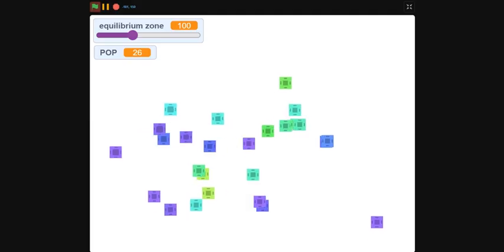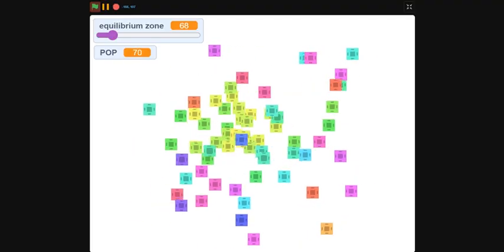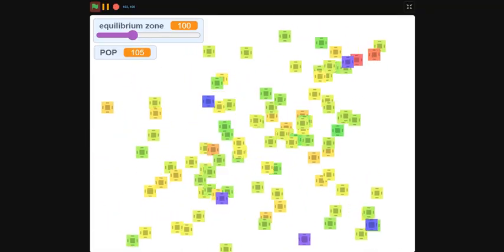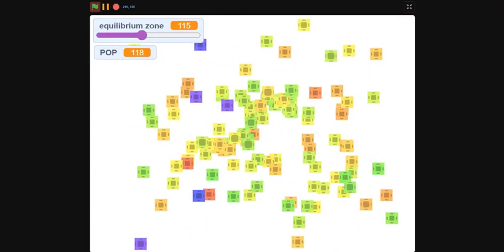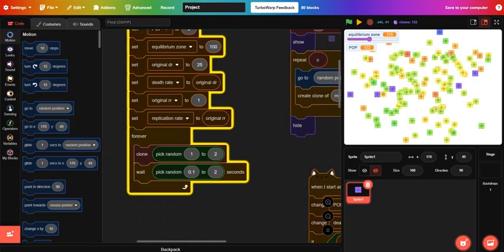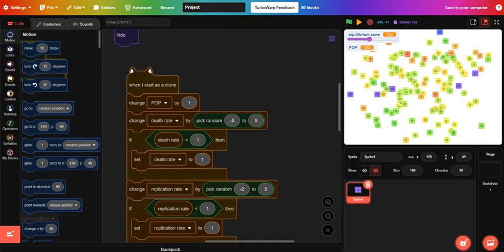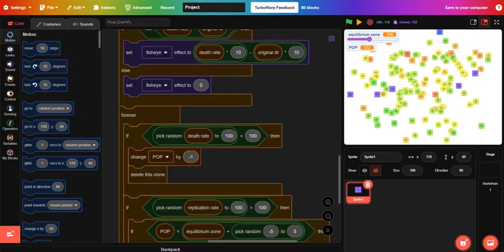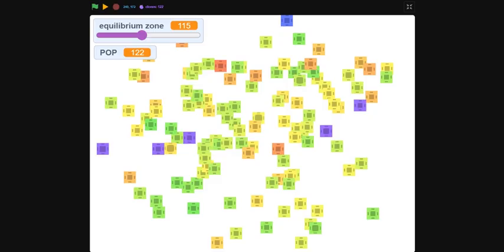Evolution explained in scratch